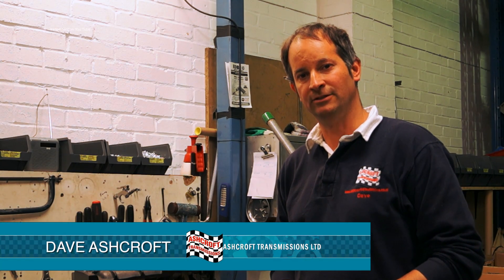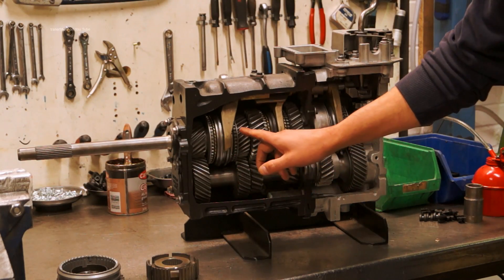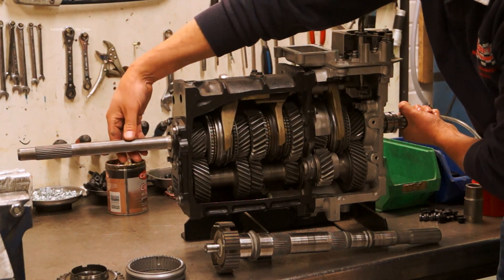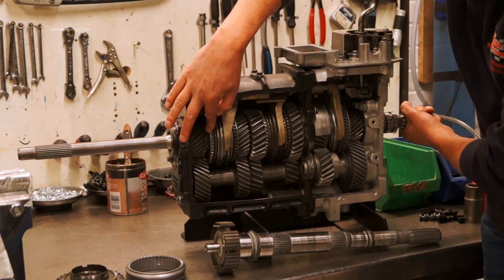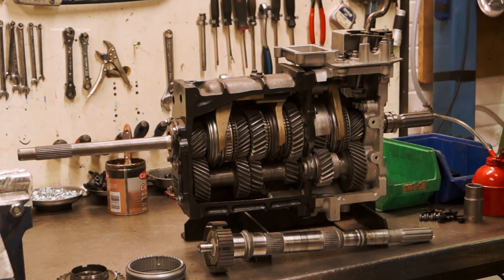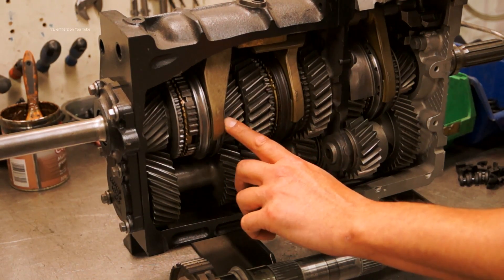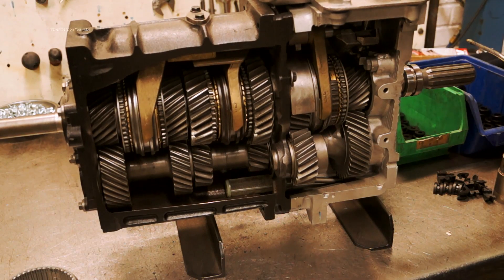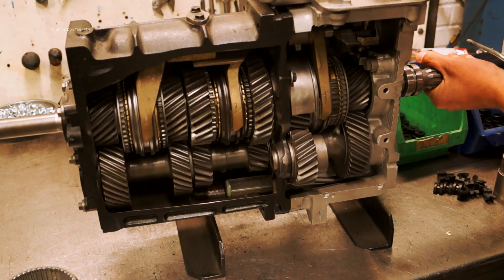R380 gearbox how it works - ask the experts with Ashcroft Transmissions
Let Dave Ashcroft of Ashcroft Transmissions take you through the basics of how the Land Rover R380 gearbox works. The R380 is fitted to Land Rover Defenders Discovery series 1 and 2  models the Range Rover Classic for a short period.

This gearbox is also found in a 2 wheel drive format used in LDV vans and taxis.